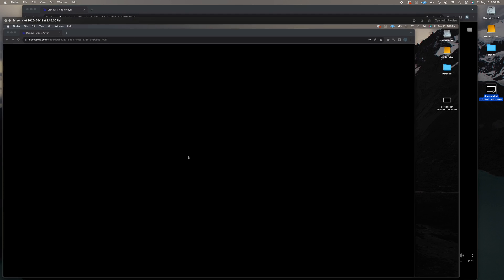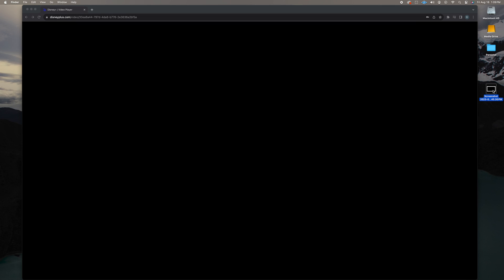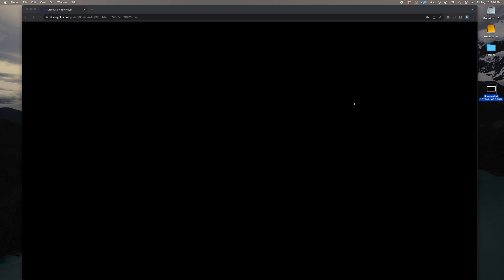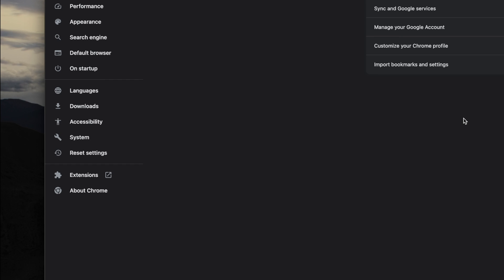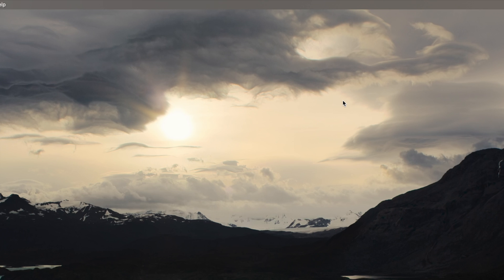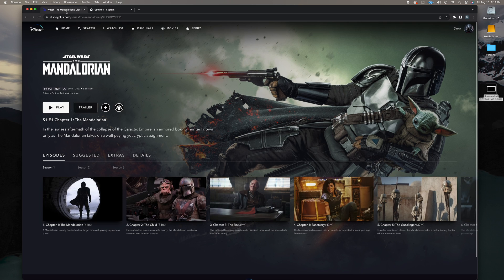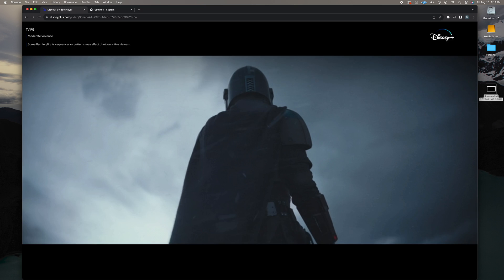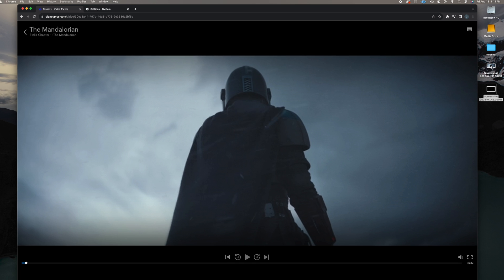How To Screenshot Disney Plus in Google Chrome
A short video detailing how to take a screenshot in Disney+ in the Google Chrome browser. Thanks!

Samsung T7 Shield External (more protected and water resistant)

MY COMPUTER SETUP:

2022 Mac Studio M1 Max
(1TB SSD, 32GB RAM, 32 Core GPU)

32" Philips 4k Monitor:

USB C Hub by Anker:

MY AUDIO GEAR:

Universal Audio Apollo Solo Thunderbolt 3 Interface:

MonoPrice Microphone Isolation Shield (for room acoustic treatment):